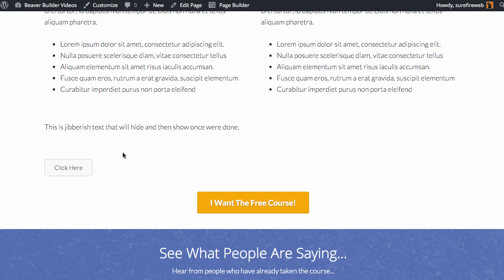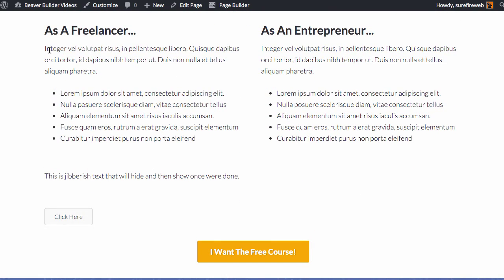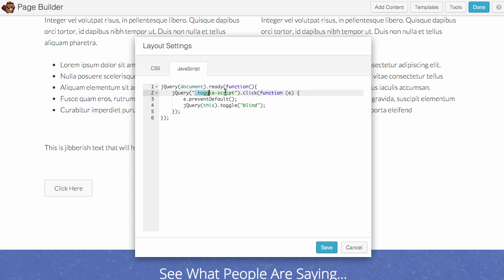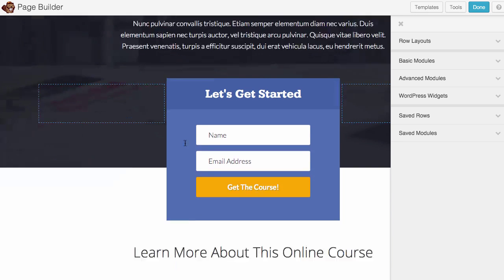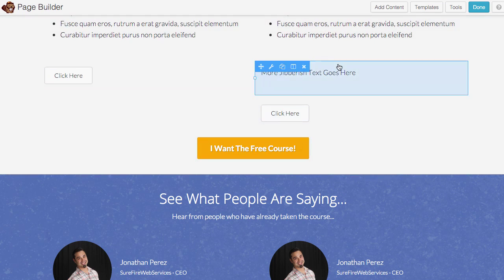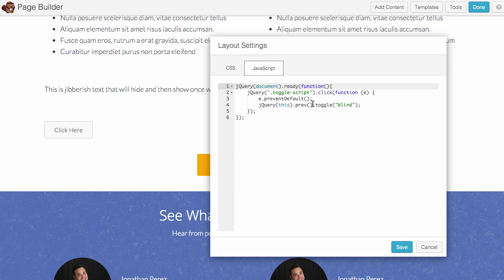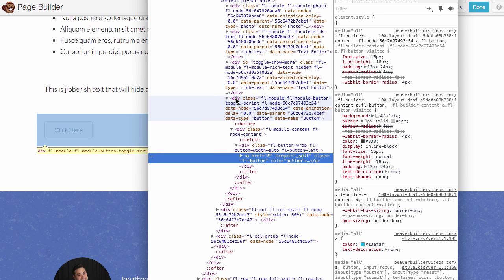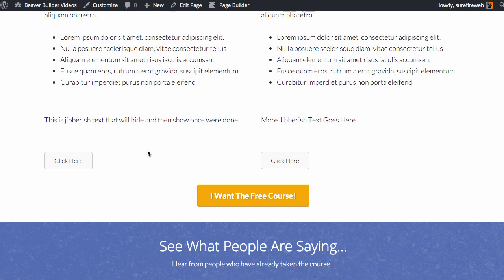Jquery Simple Toggle for Multiple Elements with Beaver Builder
On my last video I did an instance of 1 element, in this video, I show you how to do multiple elements on a page. You can click, then show and hide the previous element.